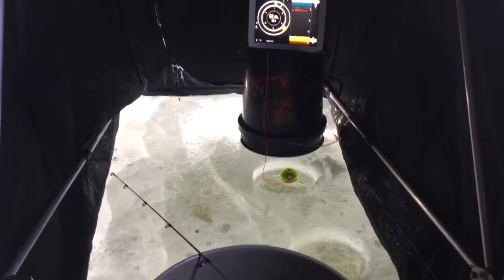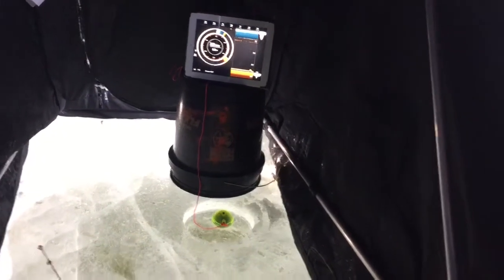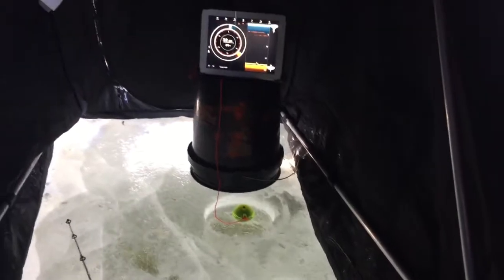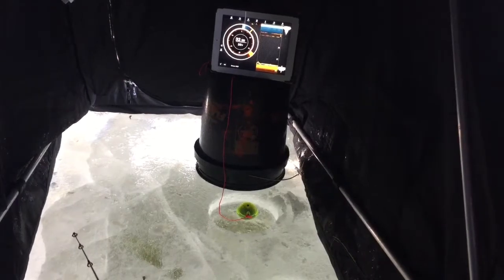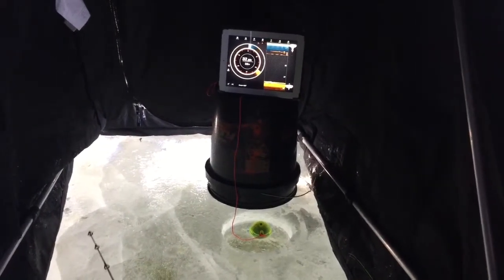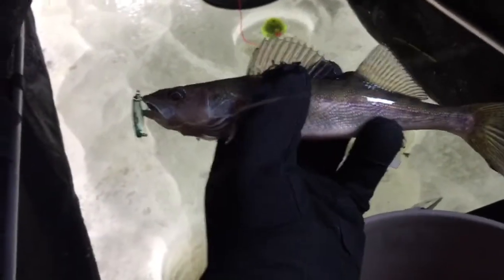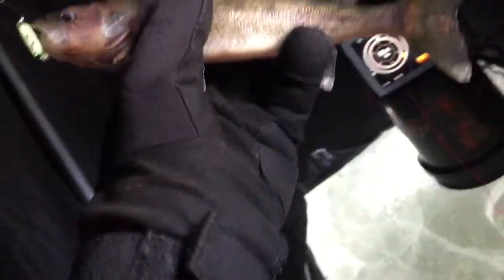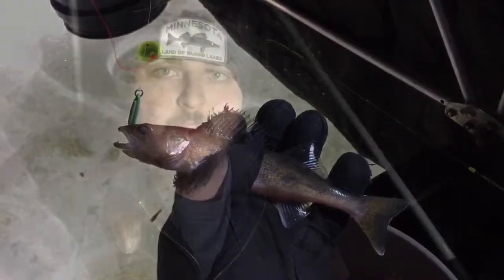On the Ice - Walleye on Minnow Heads